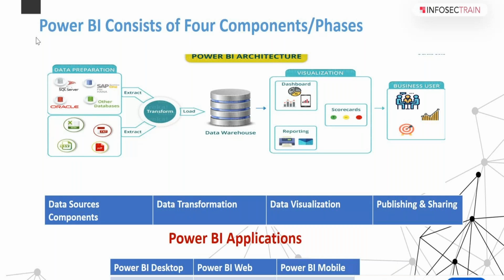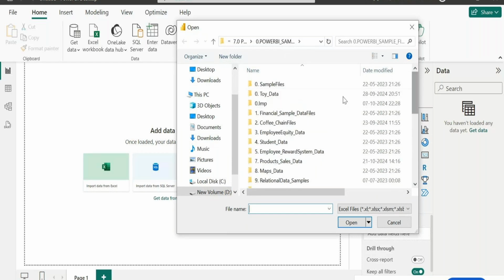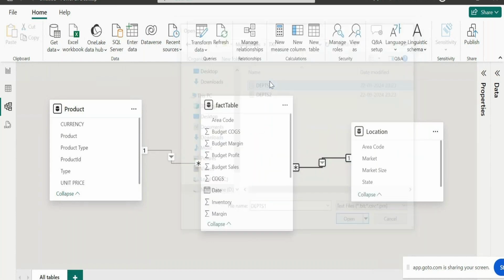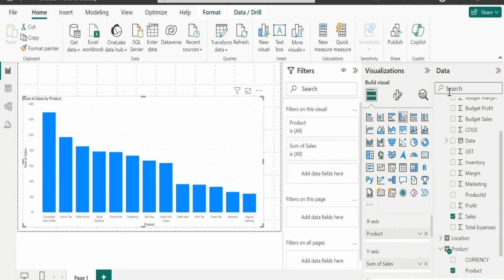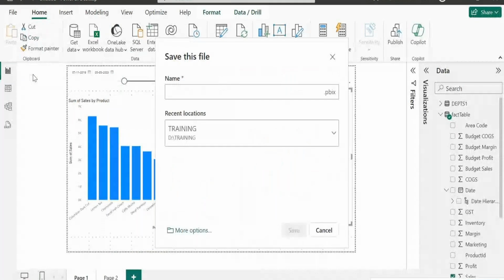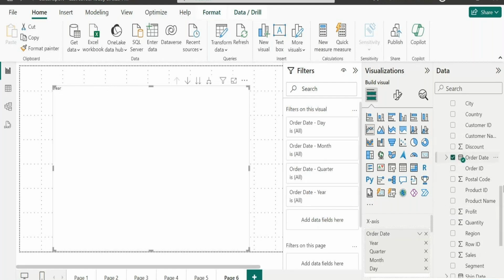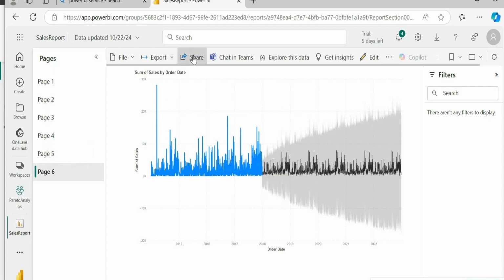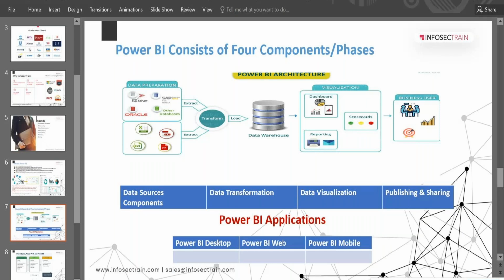Power BI vs Tableau What's the Best Choice for Business Insights?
Welcome to "Unlocking Insights with Power BI and Data Analytics" – your comprehensive guide to mastering Power BI for powerful data visualization and analytics. Whether you're new to Power BI or looking to sharpen your skills, this video dives deep into how you can leverage this tool to turn raw data into actionable insights!

00:00 Introduction
00:08 What is Power BI
04:26 Power BI Consists of Four Components Phases
07:46 Create Reports
16:07 Build Visuals With Your Data
30:06 End

👉 Advantages of Power BI
👉 Data Visualization using Power BI
👉 Data Extraction in Power BI
👉 Data Cleaning in Power BI
👉 Forecasting in Power BI
👉 Publishing and Sharing Reports

If you’re in business intelligence, analytics, or just starting with data, this video is packed with everything you need to know about Power BI. Whether it's building interactive reports or understanding how to visualize complex datasets, this tutorial has it all.